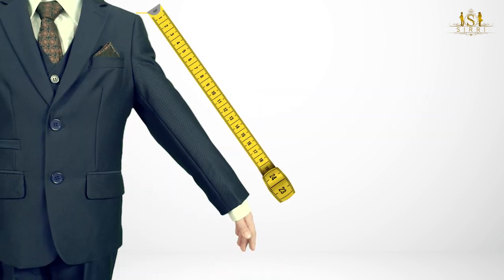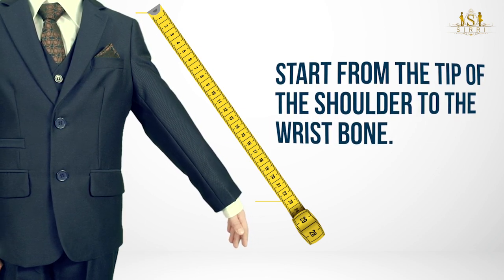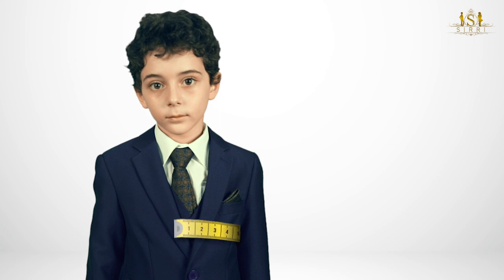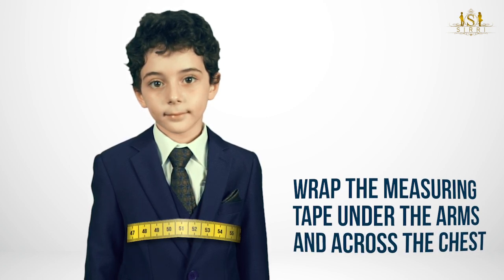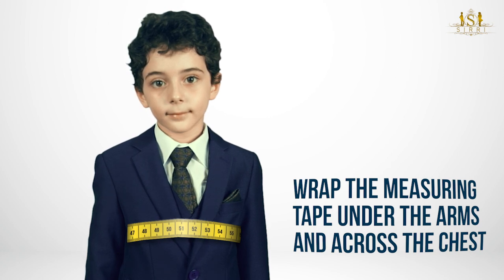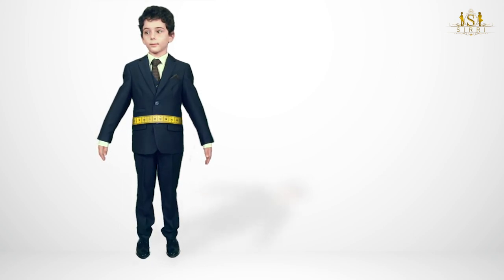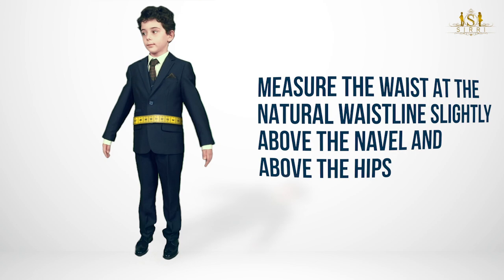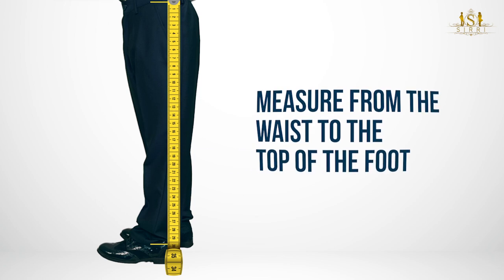How To Measure Your Child For A Boys Suit | SIRRI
This video will walk you through the process of accurately measuring your child to ensure the best fit.

0:17    Preparations
0:34    Measuring the sleeve
0:47    Measuring the chest
1:06    Measuring for the jacket length
1:16    Measuring the waist
1:39    Measuring for the trousers